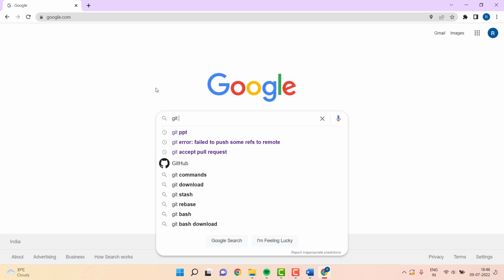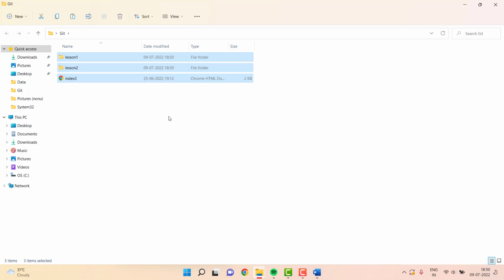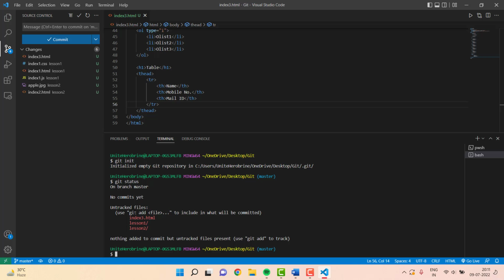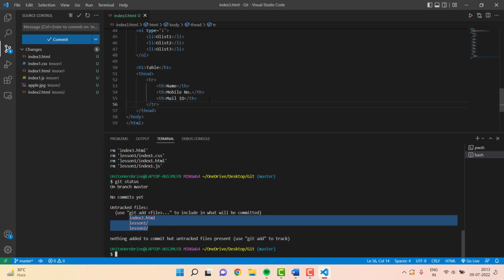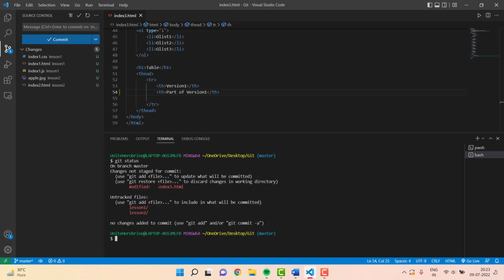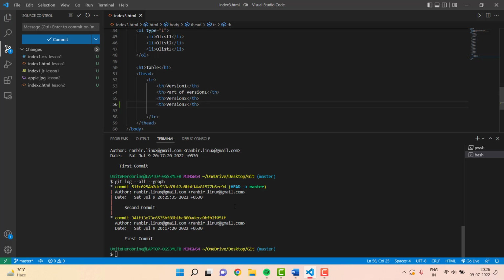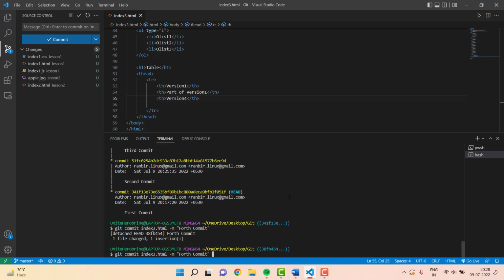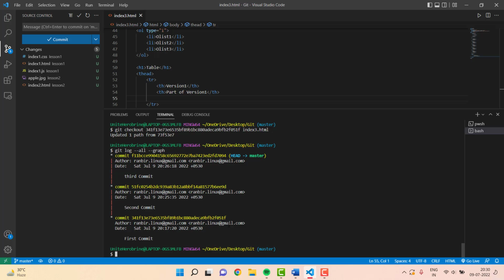011 Terraform Github Extended 01